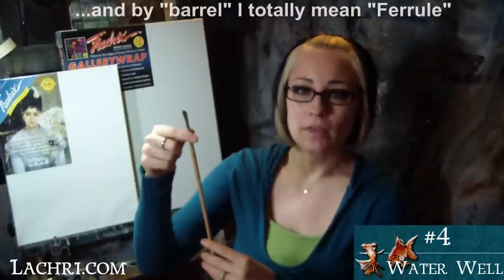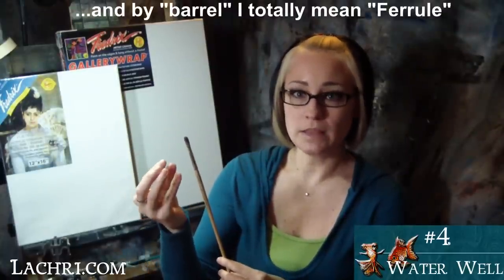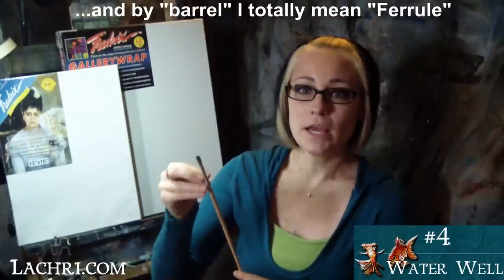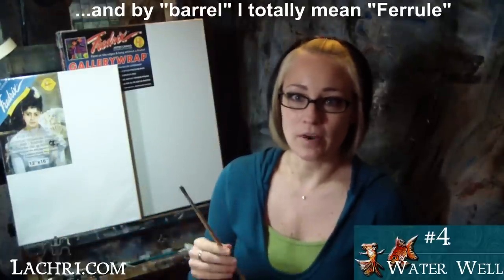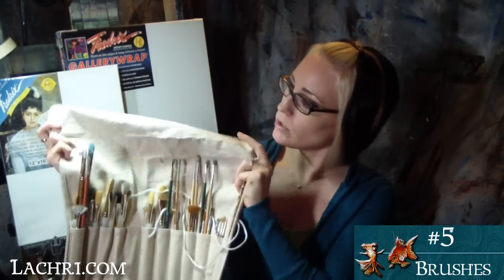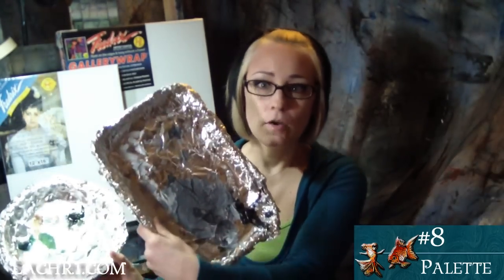My top 11 favorite acrylic painting supplies - Supply list from Lachri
In this video I will walk you through my top 11 favorite acrylic painting supplies.
#1 Canvases from Fredrix
#2 Liquitex basics acrylic paint
#3 Createx airbrush paint
#4 Water well
#5 Variety of paint brushes
#6 Airbrush - I'm using a Neo Iwata and a Tamiya
#7 The Masters brush cleaner/conditioner
#8 Palette
#9 Ott-Lite - Here is the floor lamp I have (or very similar to mine anyway, same wattage.) The clamp on lamp that I have I can only find at this sewing place That one is nice because of how long the arm can be extended. There are less expensive ones though that clamp to the easel or table as well :) If I were only going to get one of those two models, I would go with the floor lamp given its price and how easy it is to angle just right while you're painting.